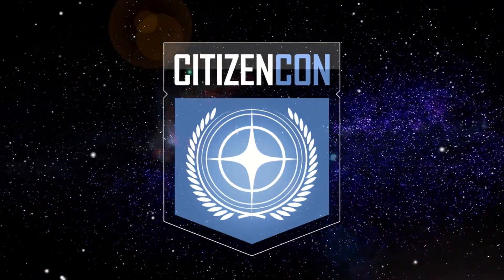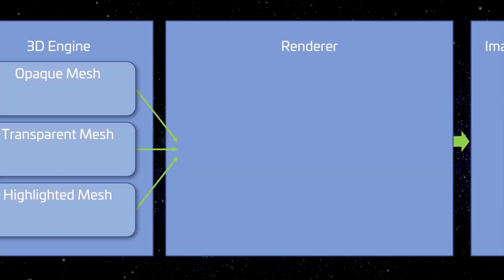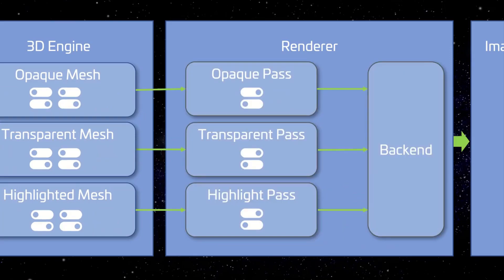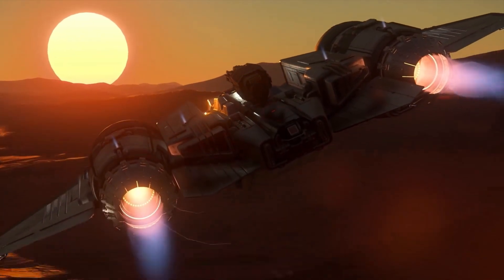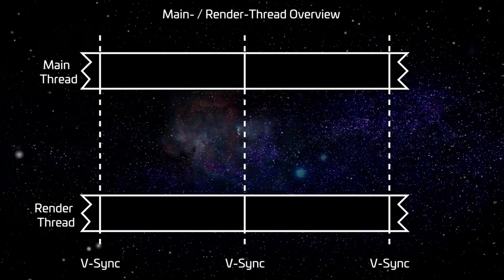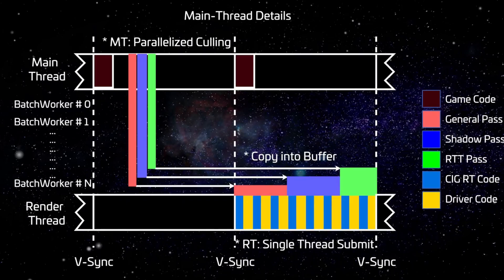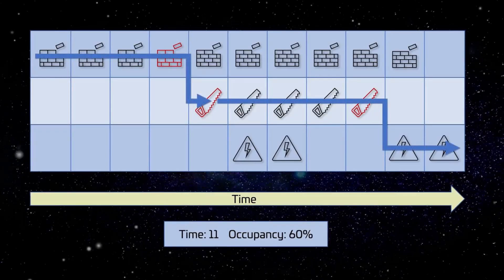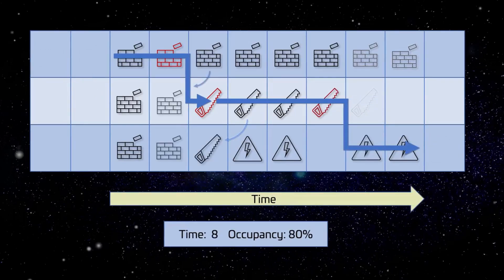Major MILESTONE Gen12 is here in 3.17 + MORE in 3.18 | Star Citizen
Players are telling of FPS performance increases in 3.17's PTU and the new Gen12 is partly responsible.  Major milestones completed with the final set for completion by patch 3.20.